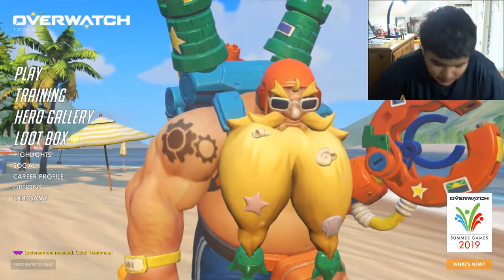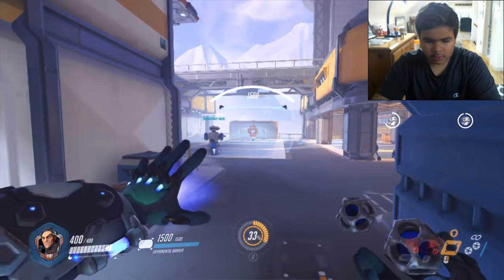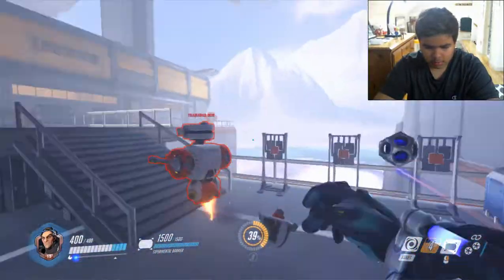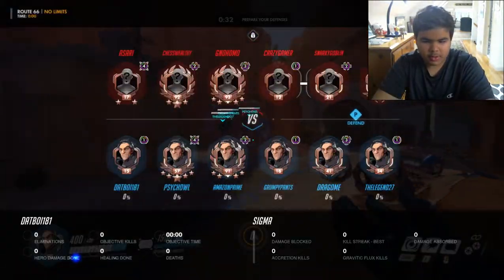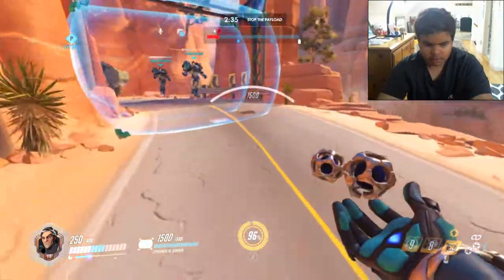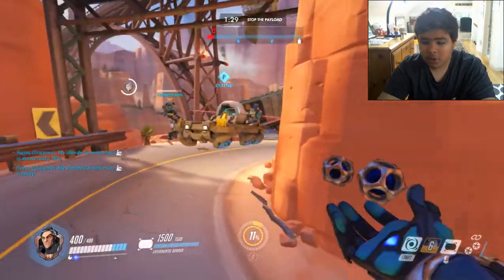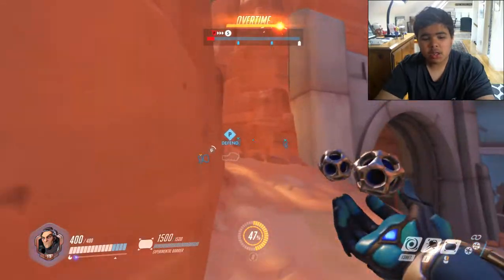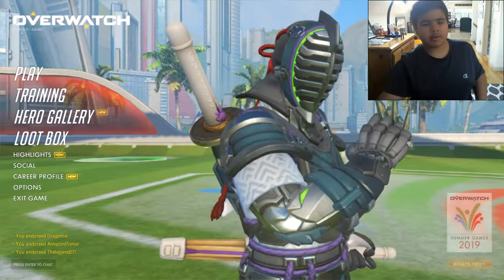PLAYING THE NEW HERO IN OVERWATCH!!